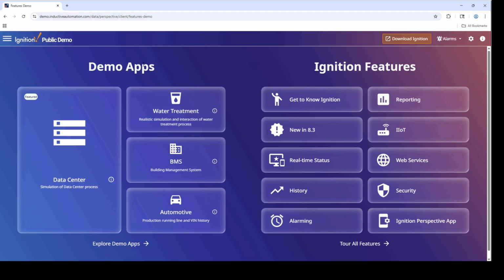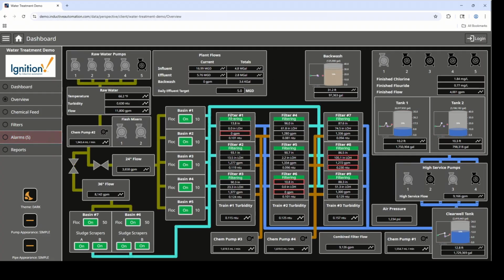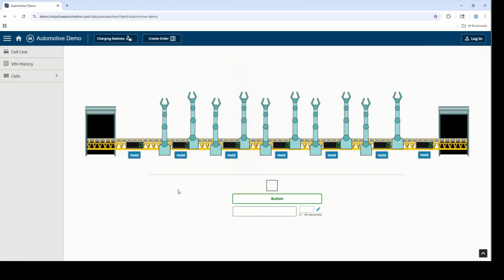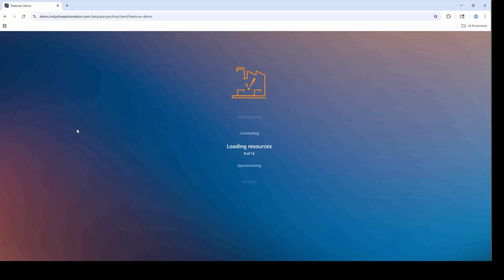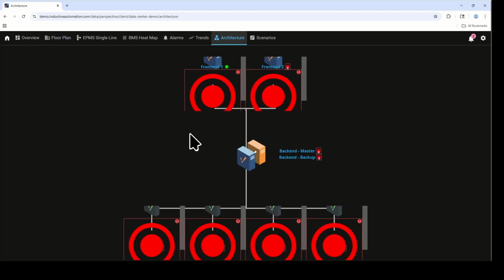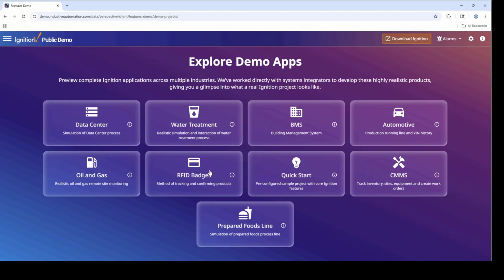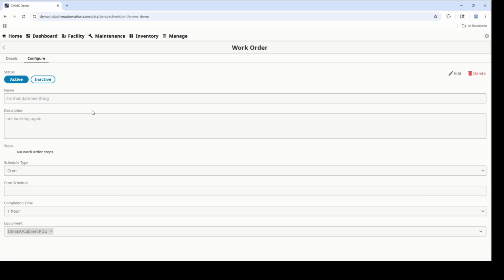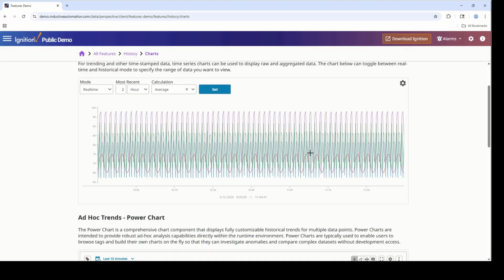SCADA Forge - Ignition Training 104 - Where to take Ignition Next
This video sums up the Ignition 104 module from the SCADA Forge training course and gives you some ideas on where to take your Ignition projects next!

Goes through Inductive Automation's Ignition Demo so show some examples of things you might see in many factories around the world.